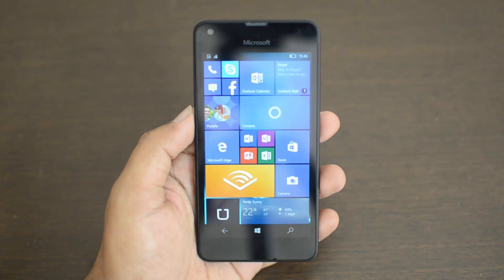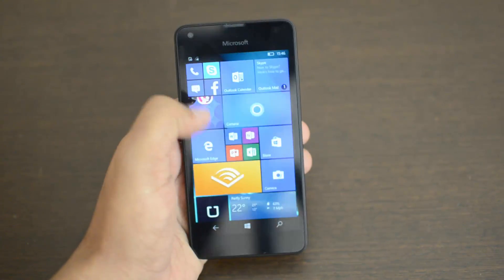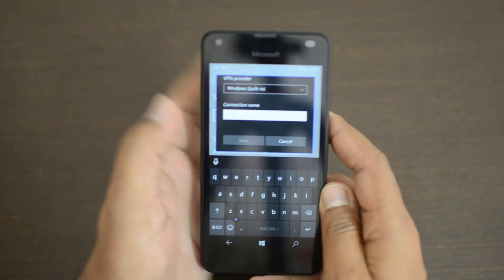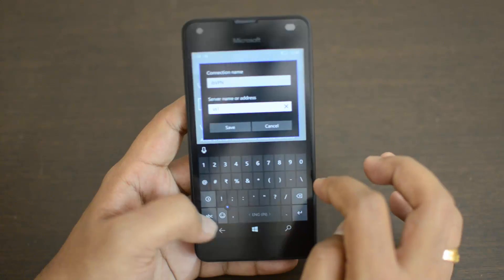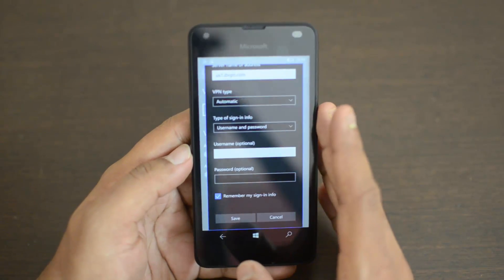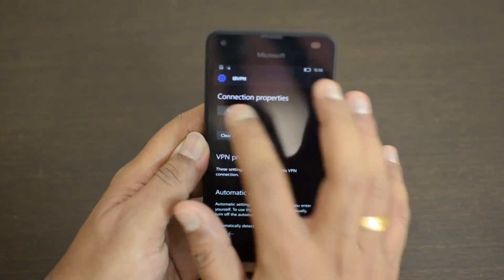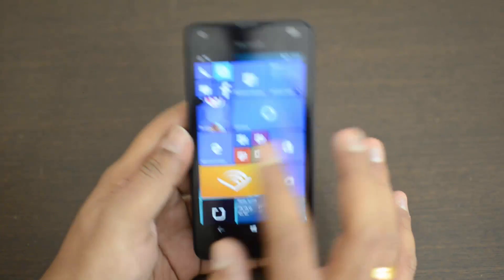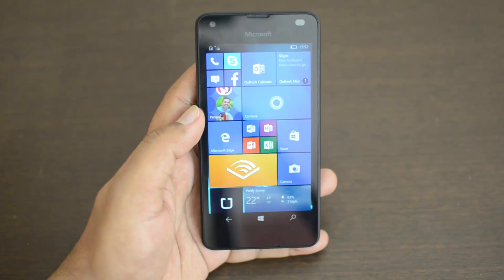VPN on Windows 10 Mobile- How to set up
VPN is available on Windows 10 Mobile and here is how to configure Virtual Private Network on Windows 10 Mobile. We have tested it with Lumia 550.